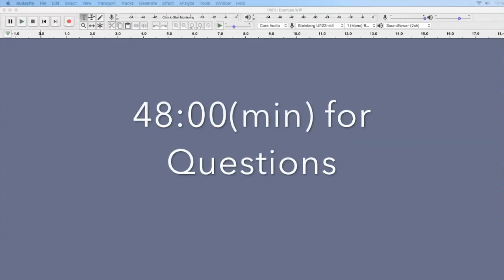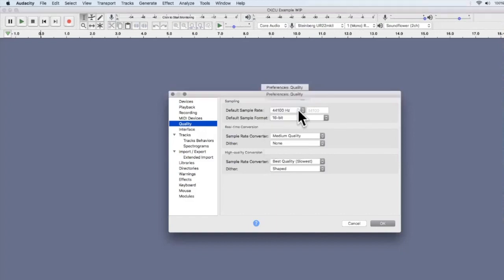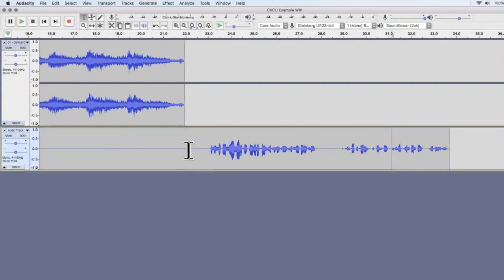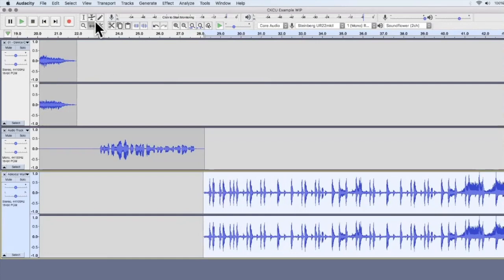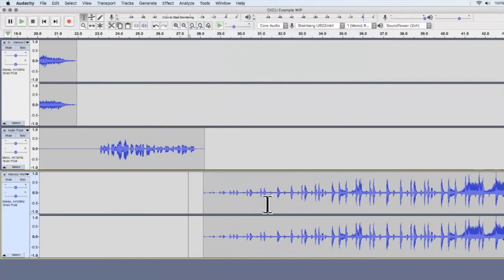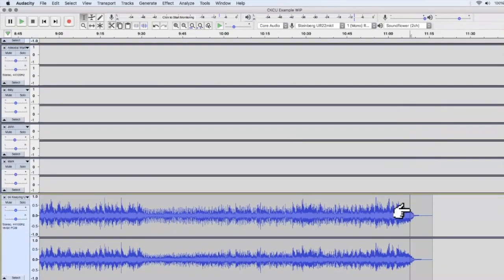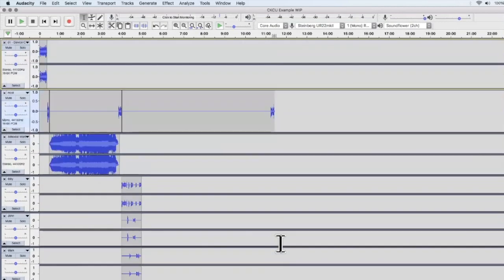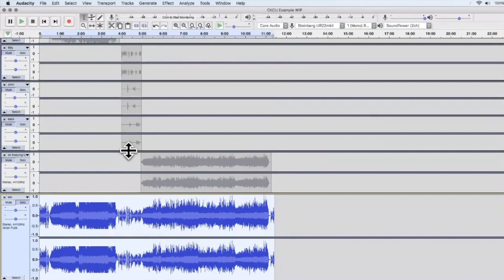CKCU FM Recording Radio at Home Workshop (part 1)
The goal of this workshop is to guide you through making a show at home and to finish with a product that is broadcast quality. It was hosted by Matt Brown who is a CKCU volunteer and radio host.

A few things that will be covered include:
-using your mic and software
-recording one or more people
-acquiring music
-editing your content